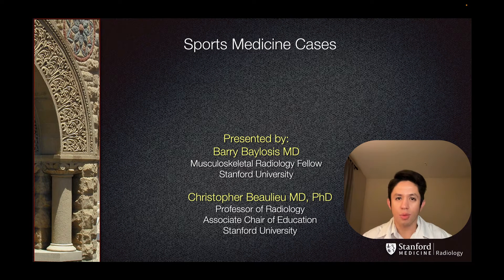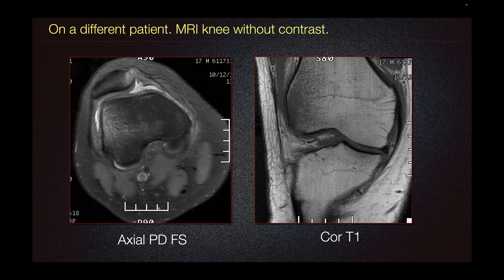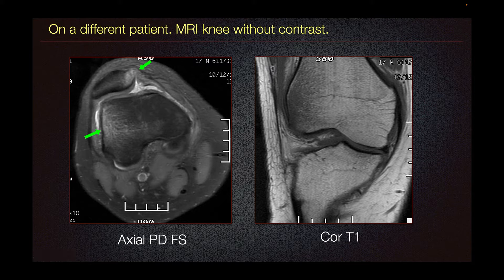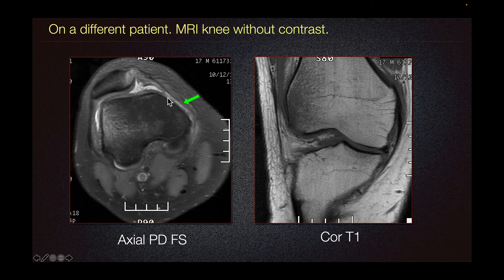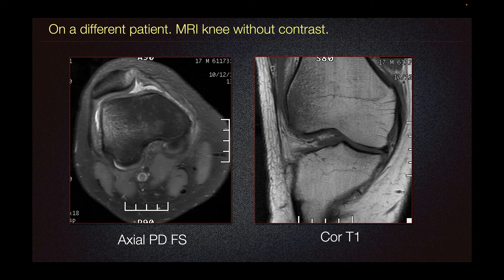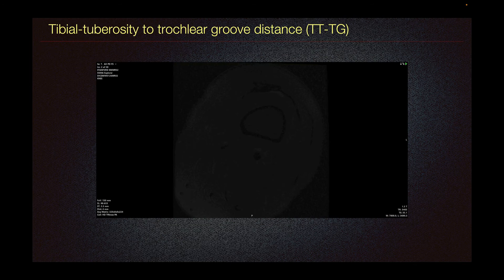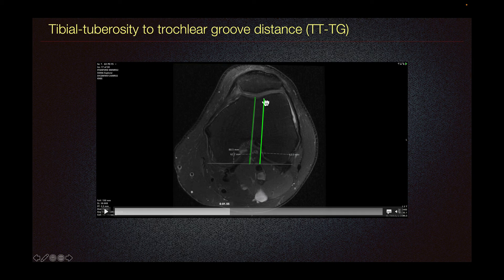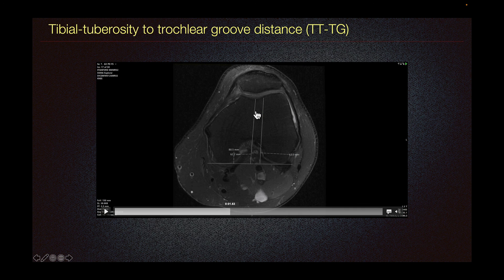Sports Medicine Case 26: 19-year-old: Soccer Player with Quadriceps Weakness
Patellar subluxation with femoral mononeuropathy and quadriceps weakness